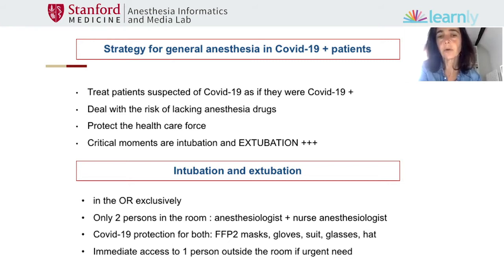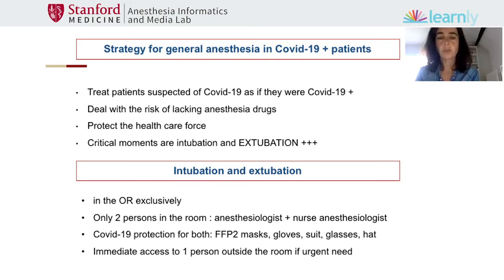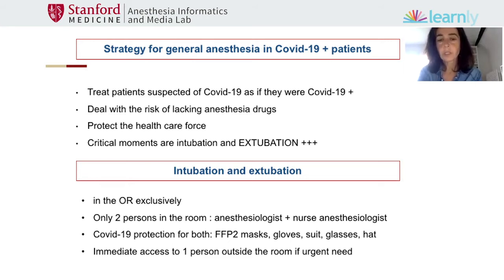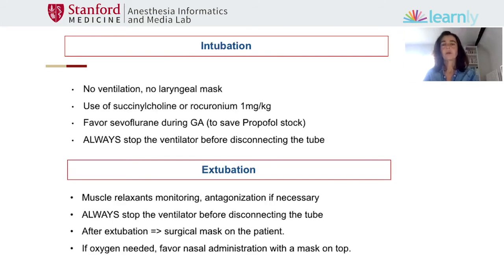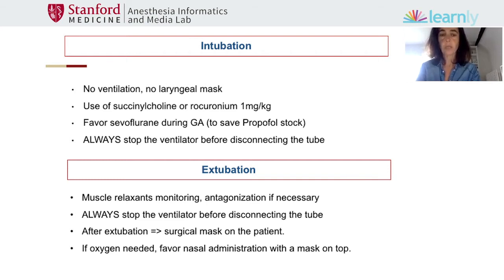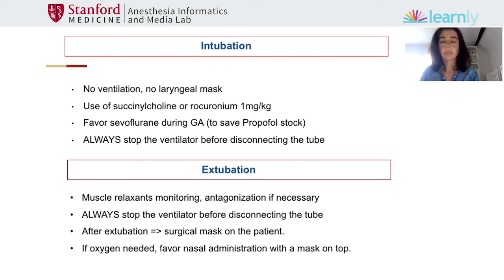10 COVID French Webinar Anesthesia Management For COVID19